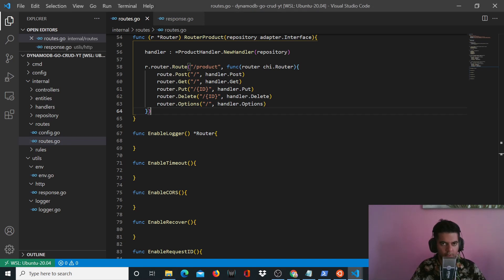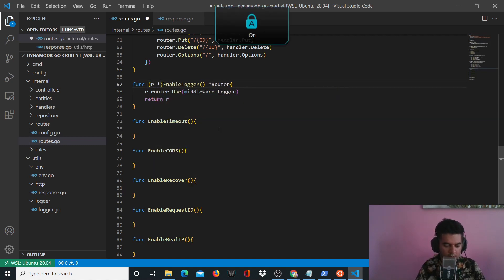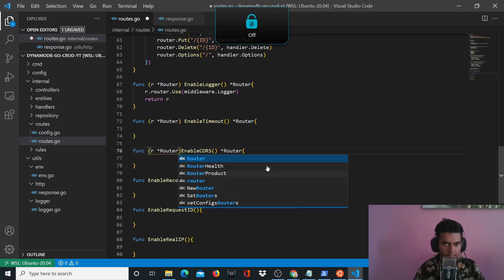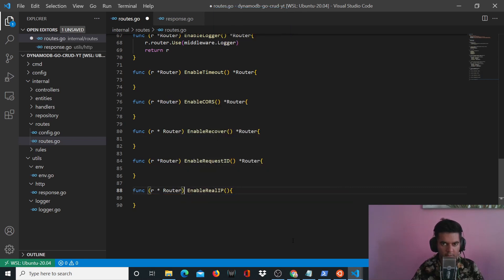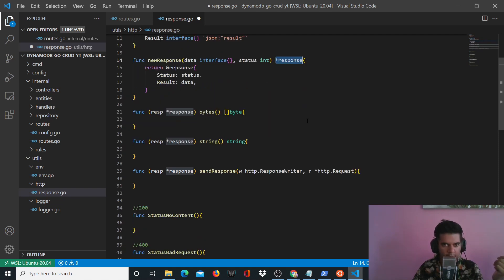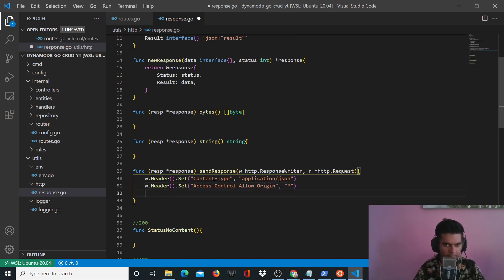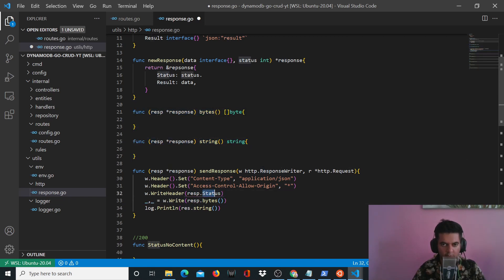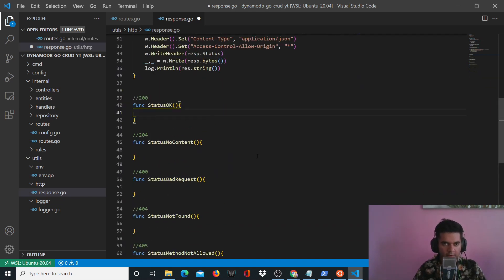Go + DynamoDB Bulletproof CRUD API [ PART 5 ]